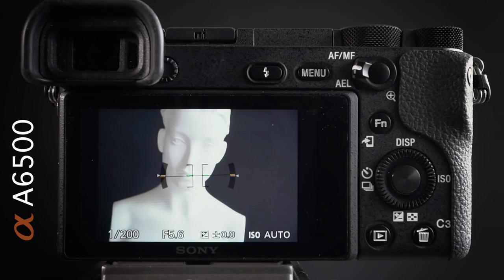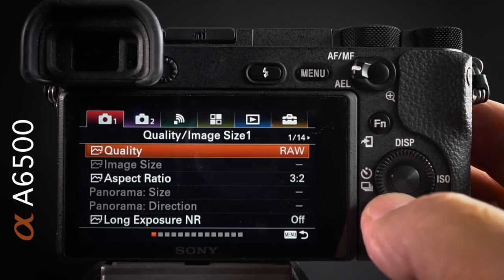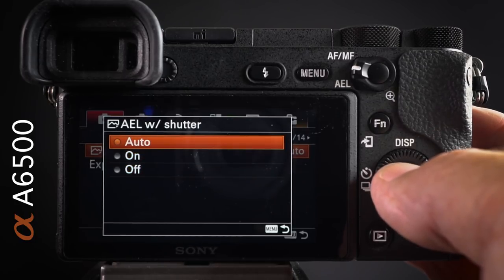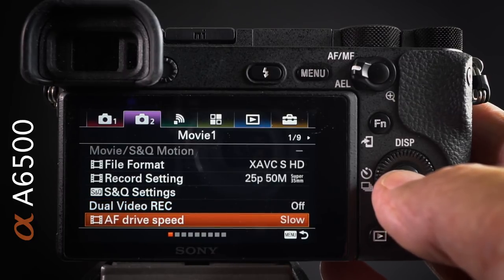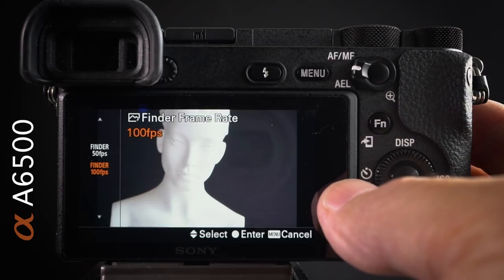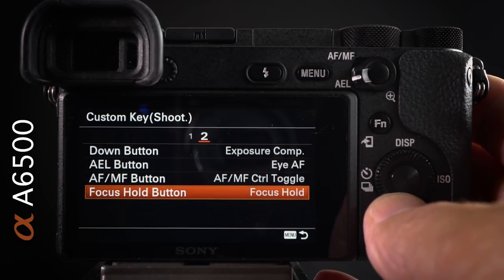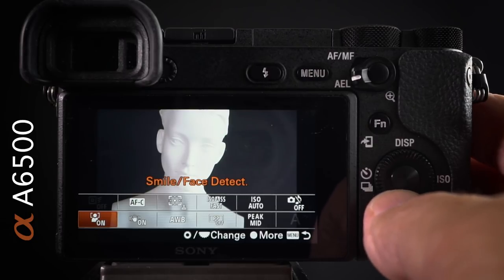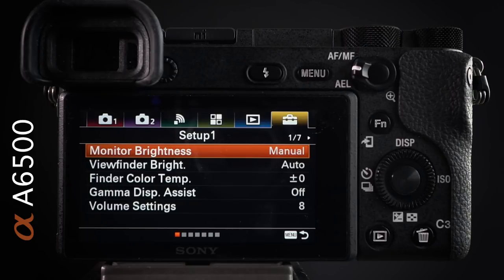Sony A6500 Custom Camera Settings